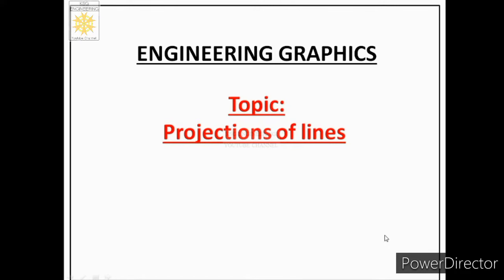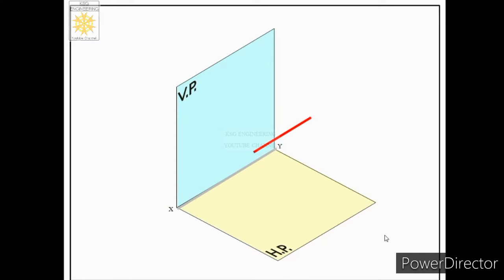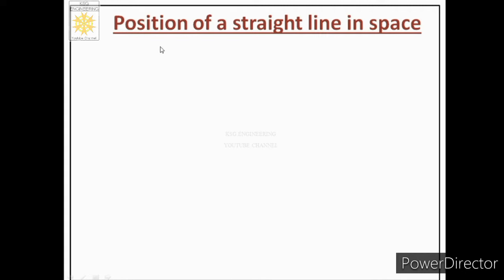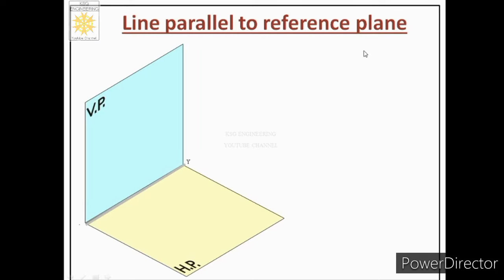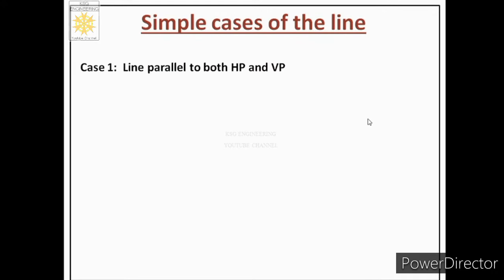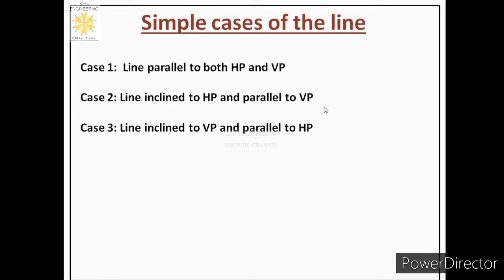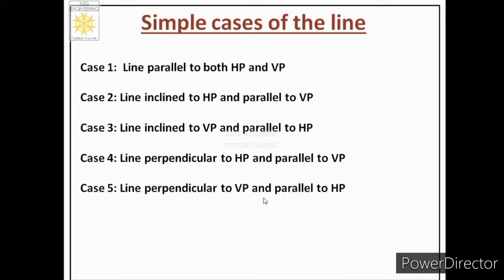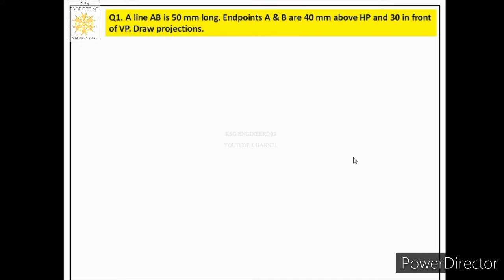Projections of Line | Theory | Engineering Drawing | 7.3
Projections of Line:

Case 1:  Line parallel to both HP and VP:
When a line is parallel to one of the reference planes, its projection on the reference plane to which it is parallel is a line of True Length. So in this case front view and top view of line will be a straight line of true length.

Case 2: Line inclined to HP and parallel to VP:
When a line is inclined to one of the reference planes, its projection on the reference plane to which it is inclined is a line of Reduced Length or Apparent Length. So in this case top view of line will be a straight line of reduced length or apparent length. But front view will be a straight line of true length as line is parallel to VP.

Case 3: Line inclined to VP and parallel to HP:
As line is inclined to VP so, front view will be a straight line of reduced length or apparent length. But top view of line will be a straight line of true length as line is parallel to HP.

Case 4: Line perpendicular to HP and parallel to VP:
When a line is perpendicular to one of the reference planes, its projection on the reference plane to which it is perpendicular is a POINT. So in this case, the top of line will be a point. But front view of line will be a straight line of true length as line is parallel to VP.

Case 5: Line perpendicular to VP and parallel to HP:
As line is perpendicular to VP, so, front view will be a point. But top view will be a straight line of true length as line is parallel to HP.